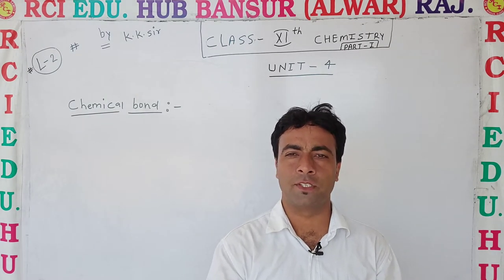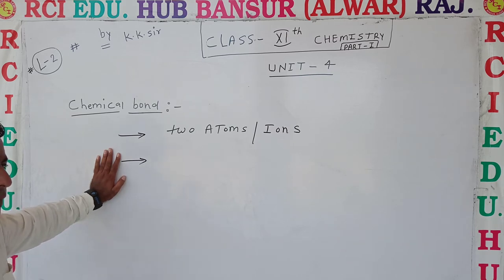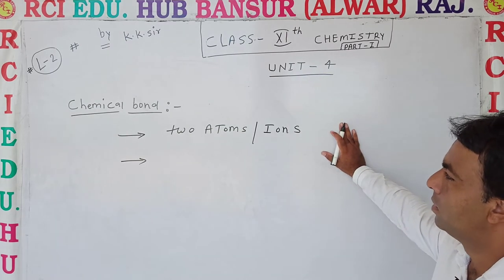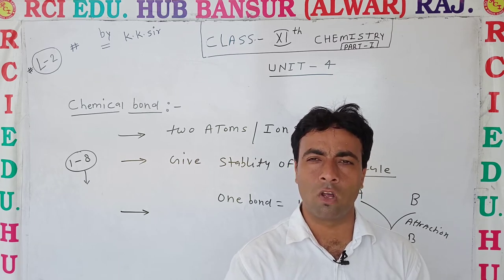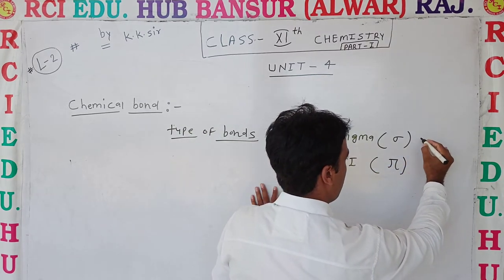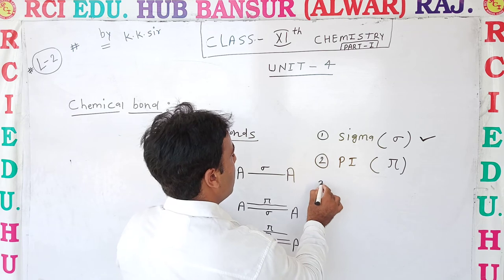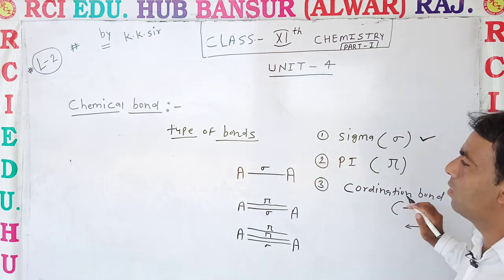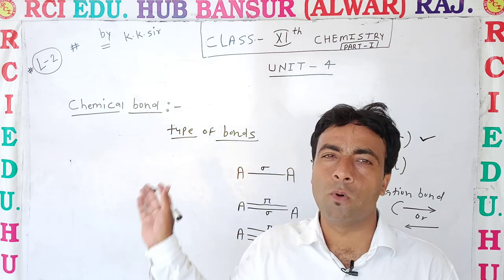chemical bond introductionll Rci Edu. Hub Bansur Alwar Raj.